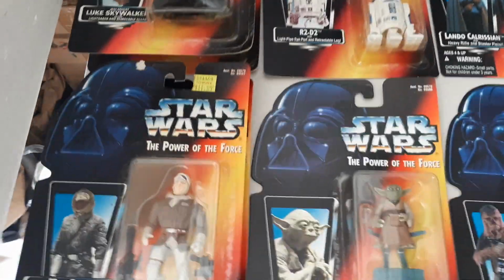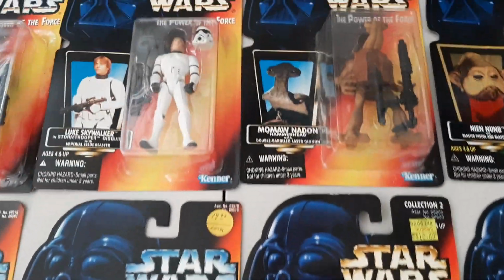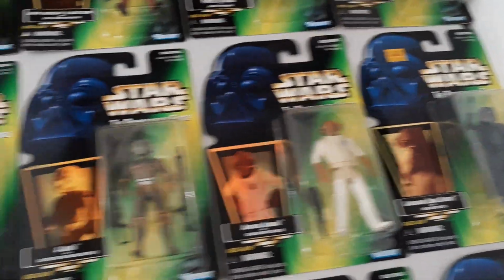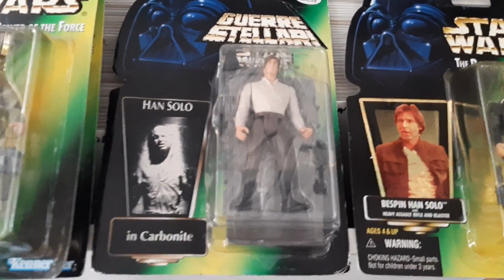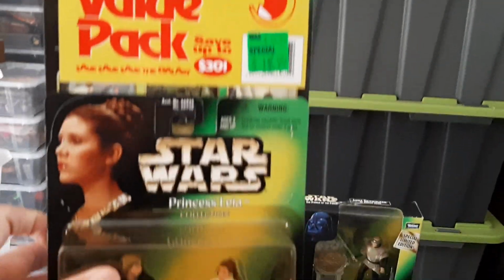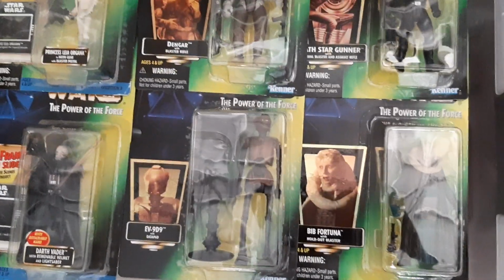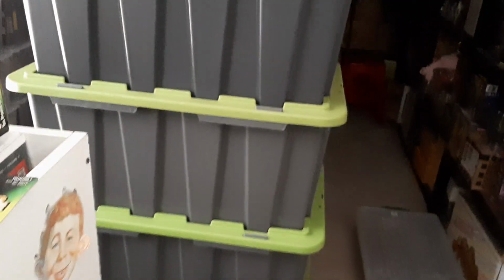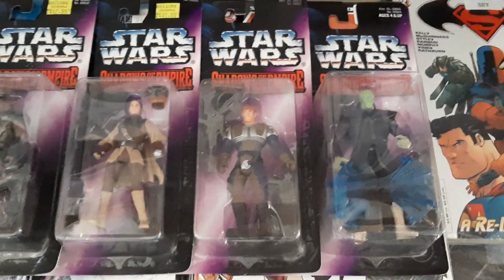Star Wars 90's carded action figures all for sale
A selection of 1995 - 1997 Star wars carded action figures that will be up for sale now in my ebay store